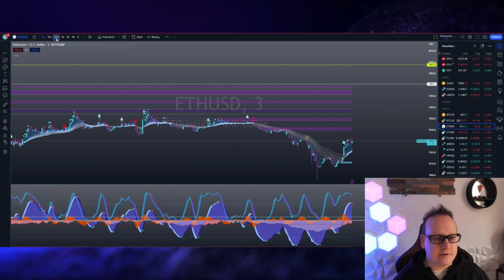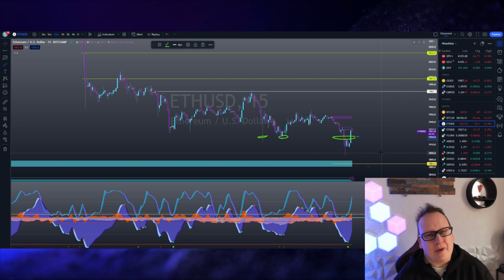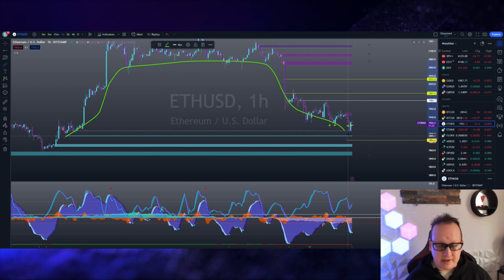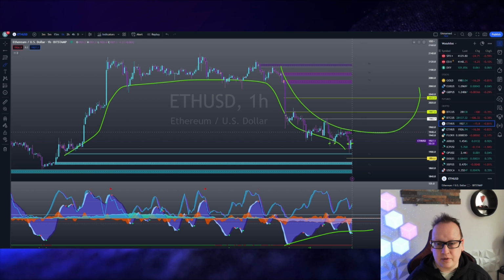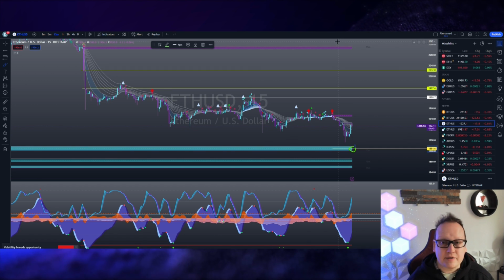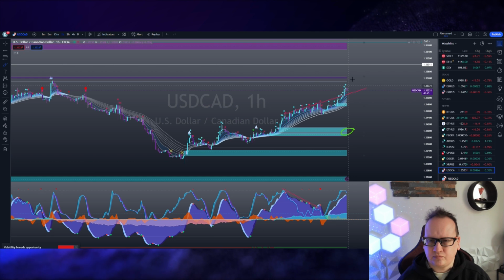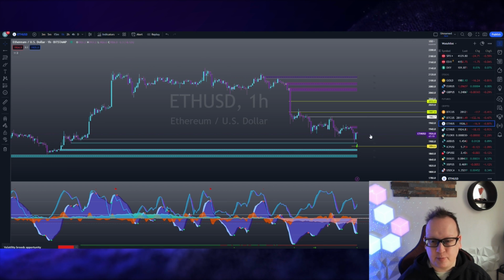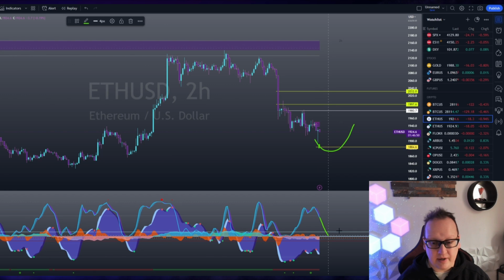Update on this weeks targets - Market Cipher B. Where next?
Want cheap gas fees? Head to this link below and work out the cheapest time to buy during your timeframe/currency.